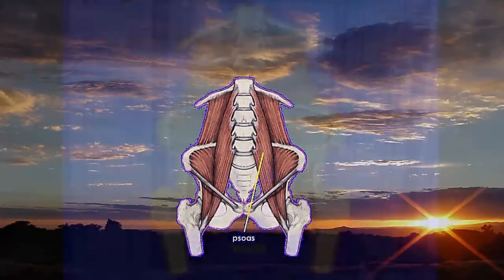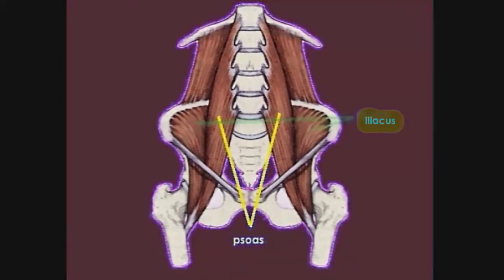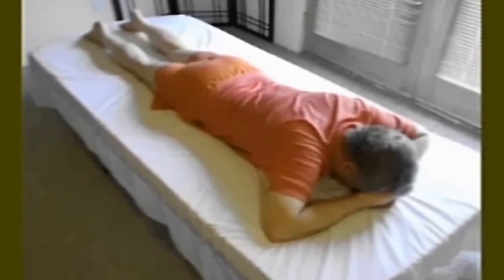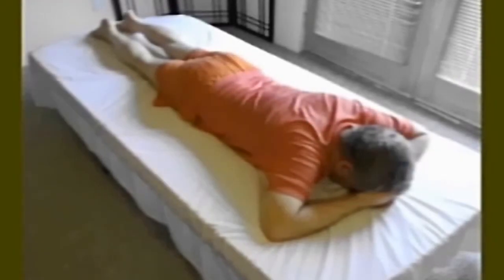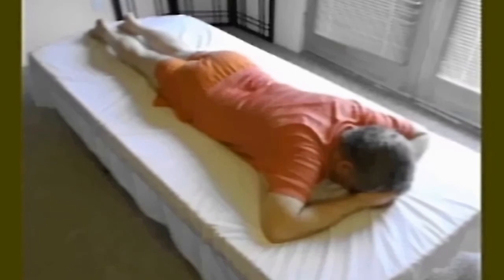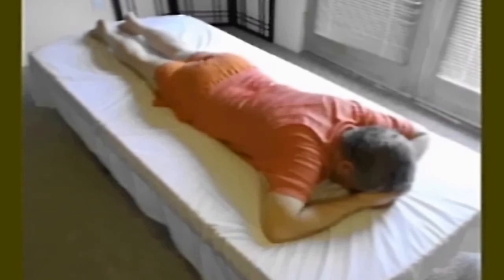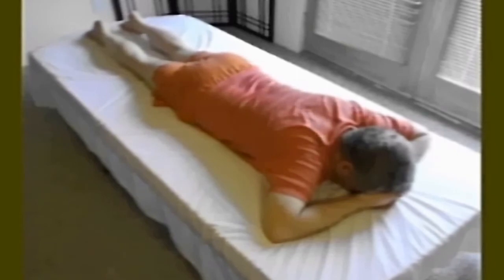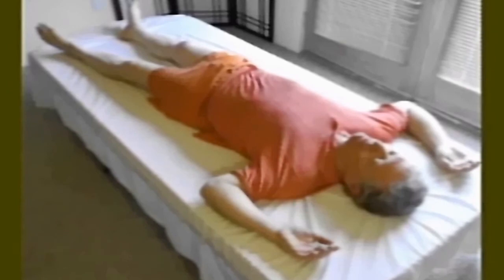Psoas Muscle Spasm Treatments * Four Minute Release Exercise without Stretching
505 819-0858 | Santa Fe, NM

COMPLETE SELF-RELIEF PROGRAM
for iliopsoas bursitis, groin pull pain, deep pelvic pain

How to Treat Iliopsoas Syndrome and Speed Recovery

Treating a tight psoas muscle is not a matter of simply stretching it, as discussed in a paper in the Orthopaedic Journal of Sports Medicine that focused on dancers.

Efforts to release psoas muscles without integrating control of those muscles with the rest of your movement and balancing actions leads to partial and temporary results and sometimes an even tighter rebound.

The reason: Your whole way of moving has been used to the psoas muscles being tight. You've got involuntary movement habits. Those movement habits call the newly released psoas muscles back into the movement pattern the fits the rest of your movements.

Release your tight psoas muscle using the technique of pandiculation shown in this video.

Psoas muscle pain may show up as groin pain (psoas tendinitis or iliopsoas bursitis), deep pelvic pain (lumbopelvic pain), or pain deep in the belly, or dull lower back ache (not sharp pain) at waist-level; a dull lower back ache comes from the lower back muscles; sharp pain suggests a twisted sacrum.

To integrate your psoas movements with the rest of your movement, there's a program for that, called Free Your Psoas: An Integrated Program for Freeing and Coordinating the Central Movers and Stabilizers of the Body.

You can get a free tryout of the program.

There's also an advanced, superior agility version for athletes However, if you have clinical symptoms, you should do the basic program, first.